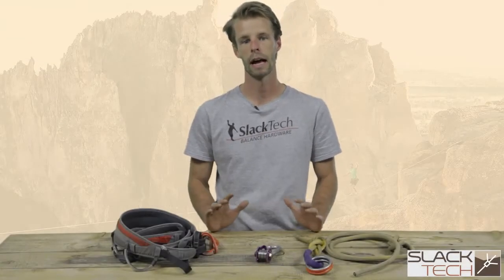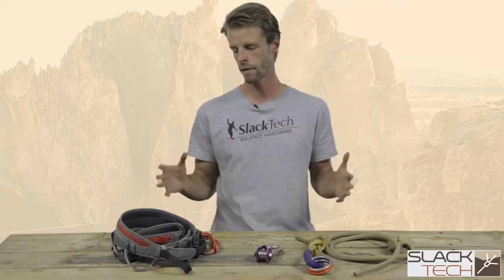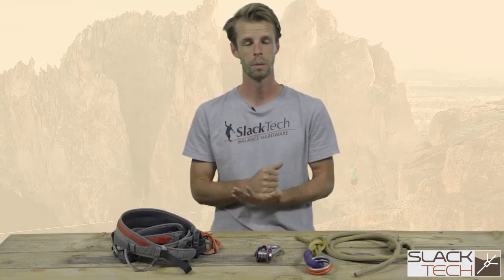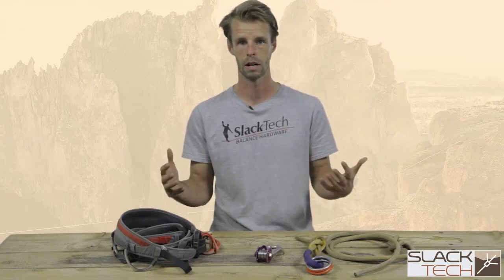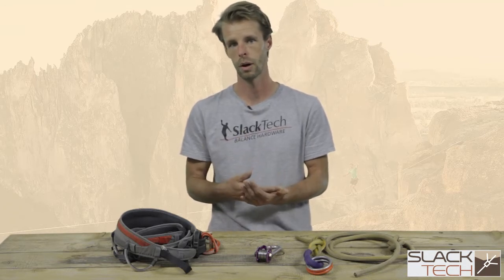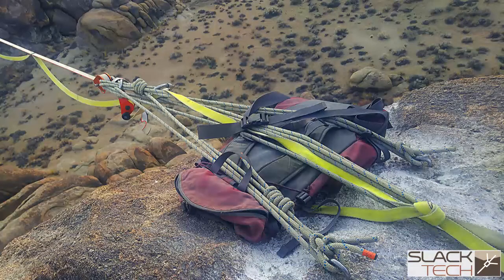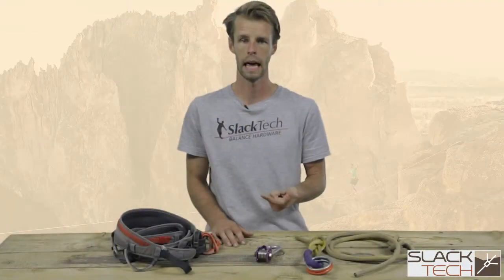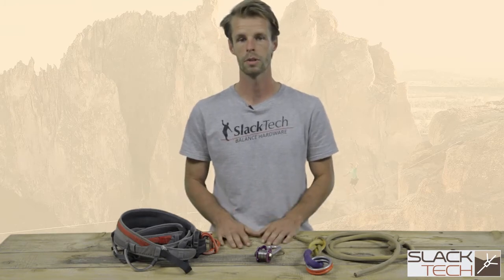How to Set Up a Highline : 1 of 11 - An Introduction to Highline Rigging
This is the first video in our highline rigging series. Slacklines come in various shapes and sizes, highlines being the most complex to construct. One point we want to make very clear is that there is no replacement for going out with an experienced highline rigger. BE SAFE AND BE SMART! for more technical slackline information and gear sales to register for a clinic!